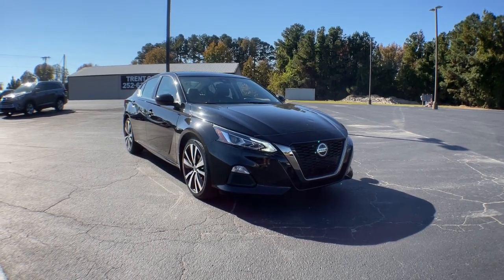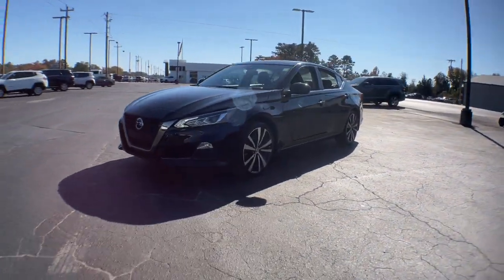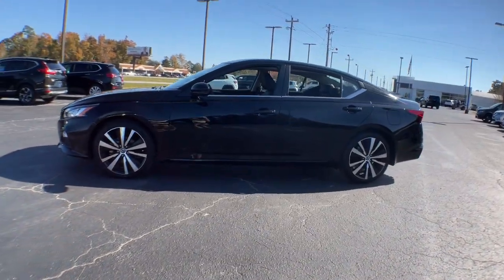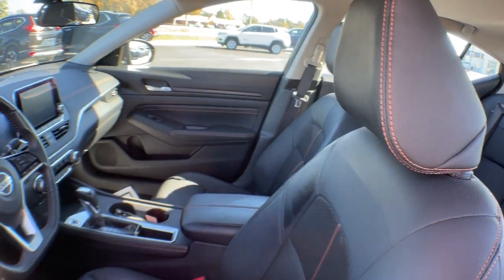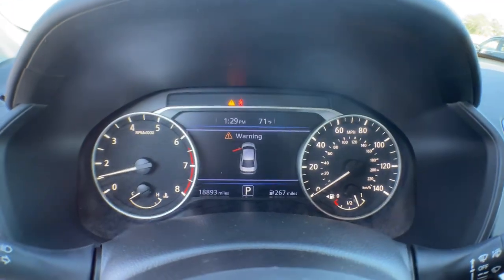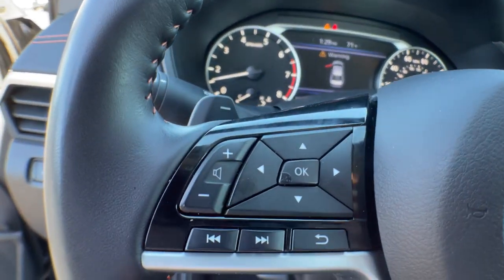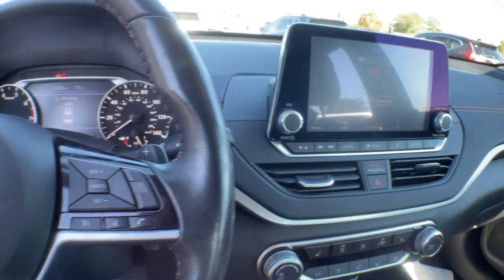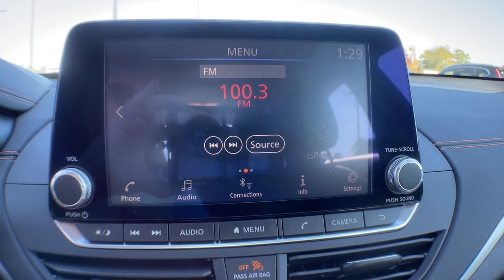2020 Nissan Altima Jacksonville, Greenville, New Port, Morehead City, Wilmington, NC GR8357D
Super Black Used 2020 Nissan Altima available in New Bern, North Carolina at Trent Cadillac Buick GMC. Servicing the Jacksonville, Greenville, New Port, Morehead City, Wilmington, NC area.
2020 Nissan Altima 2.5 SR - Stock#: GR8357D - VIN#: 1N4BL4CV0LC245386

Calling all enthusiasts for this sexy and seductive 2020 Nissan Altima 2.5 SR. Enjoy buttery smooth shifting from the Variable transmission paired with this high output Regular Unleaded I-4 2.5 L/152 engine. With an incredible amount of torque, this vehicle is waiting for a commanding driver! It's loaded with the following options: SUPER BLACK, SPORT, SPORT SEAT TRIM -inc: unique color stitching, [X01] PREMIUM PACKAGE -inc: 2-way driver power lumbar, Heated Front Seats, 2-way driver power lumbar, Single Panel Moonroof, Heated Outside Mirrors, LED turn signal indicators, [L93] SR FLOOR MATS/TRUNK MAT/HIDEAWAY NETS -inc: dual trunk hooks, [G02] MID-YEAR CHANGE, [B93] CHROME BUMPER PROTECTOR, [B10] BODY-COLORED SPLASH GUARDS, Window Grid Diversity Antenna, Wheels: 19 Alloy, and Valet Function. Cruise for miles in this lively and fun-loving Nissan Altima. For a hassle-free deal on this must-own Nissan Altima come see us at Trent Buick GMC, 1707 Highway 70 East, New Bern, NC 28560. Just minutes away!